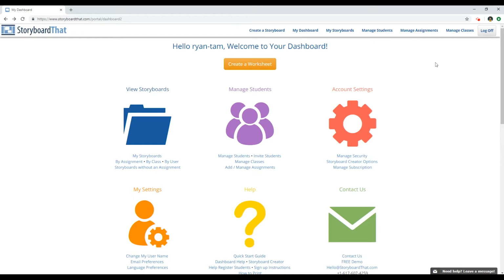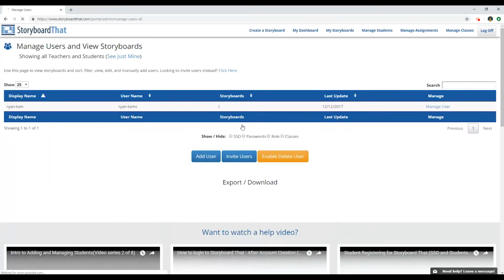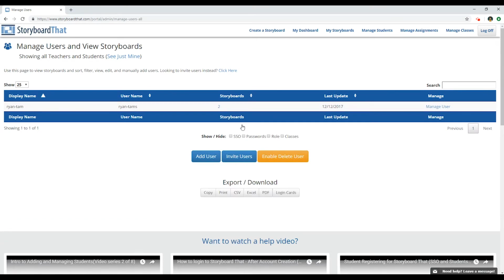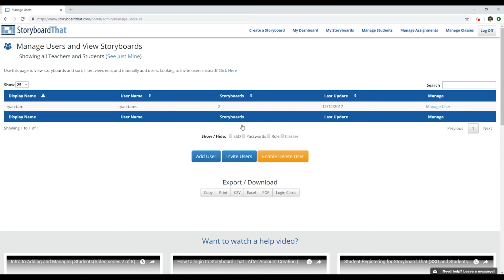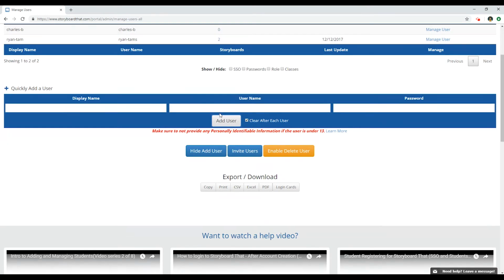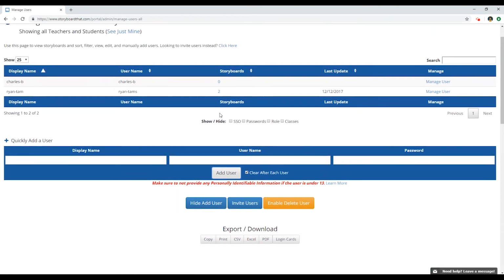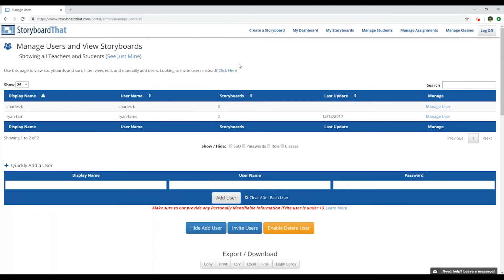Intro to Adding and Managing Students (Video series 2 of 9)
Adding Students into your teacher Dashboard - Here is the second video of the series of Storyboard That's new teacher dashboard!